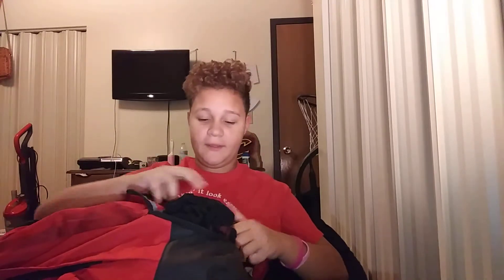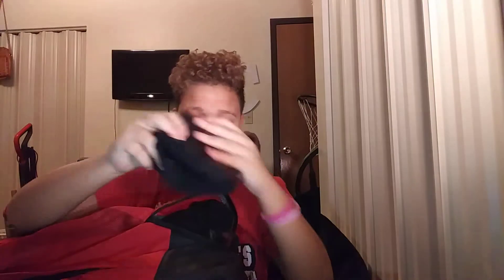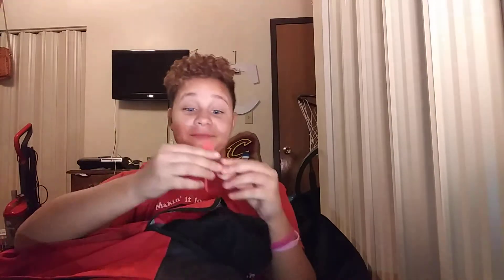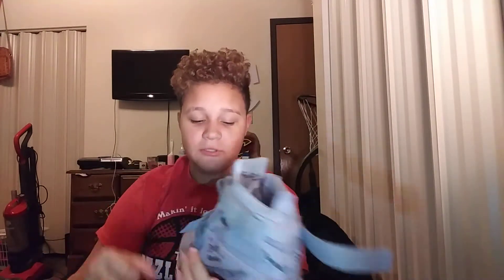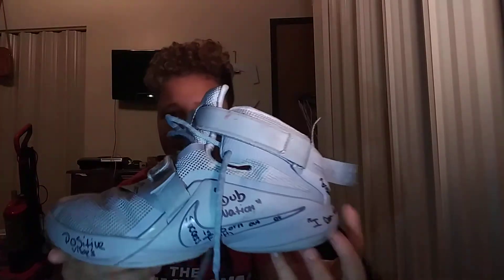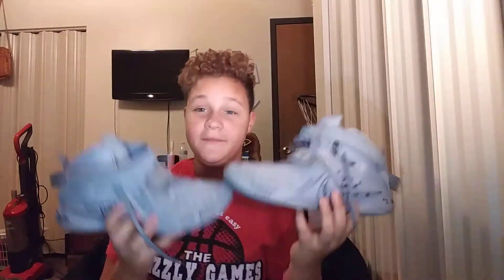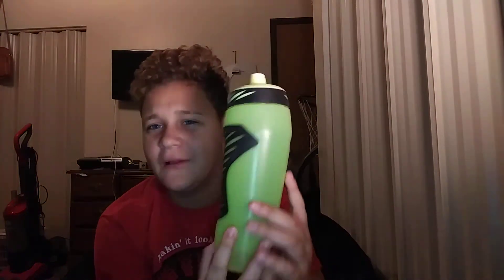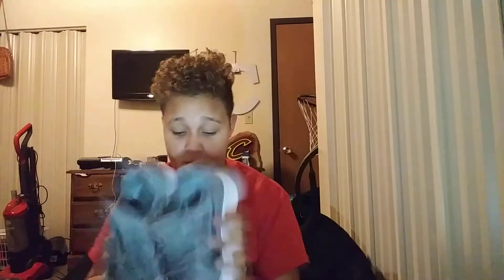What's in my gym / basketball bag 🏀💪🔥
CoreychapmanStudios.com

If you guys show me proof that you checked out his website I will give you a shout out on my Instagram and my YouTube.